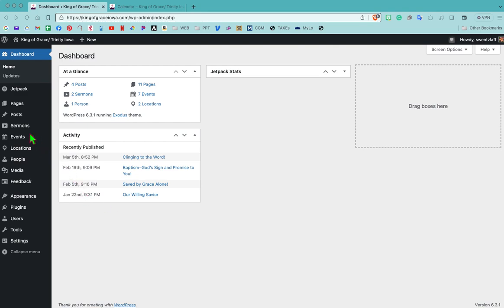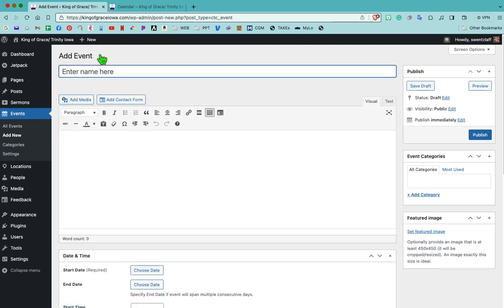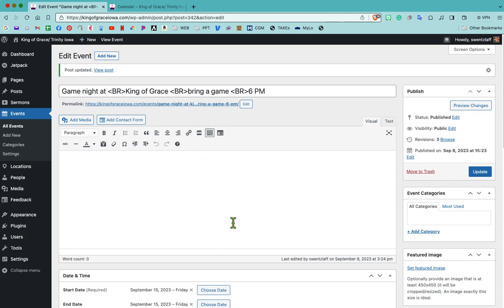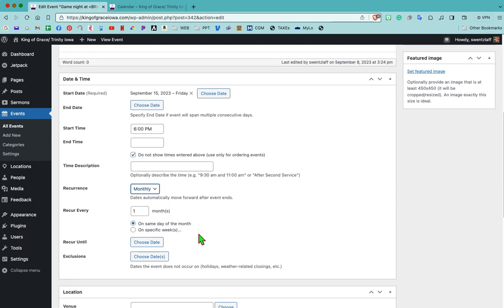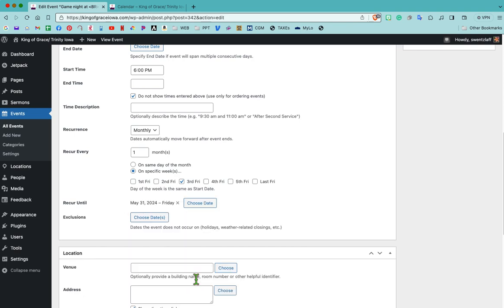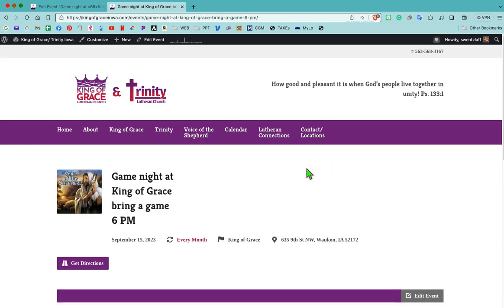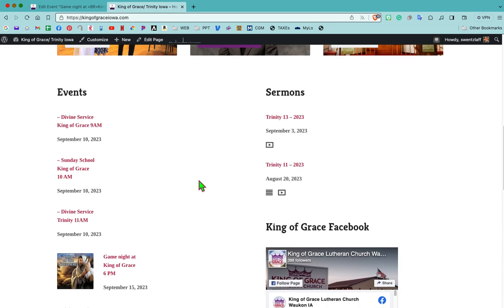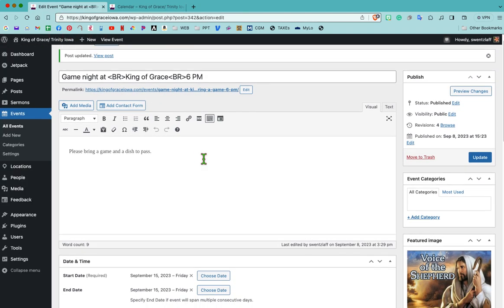KOG adding events